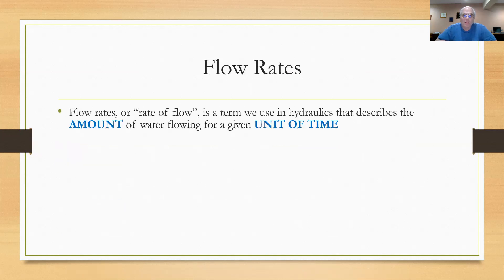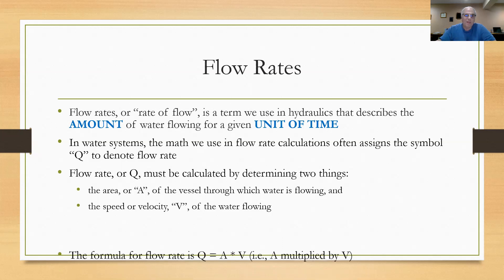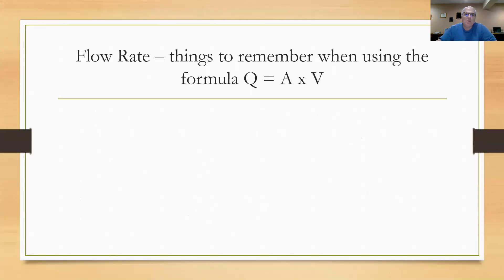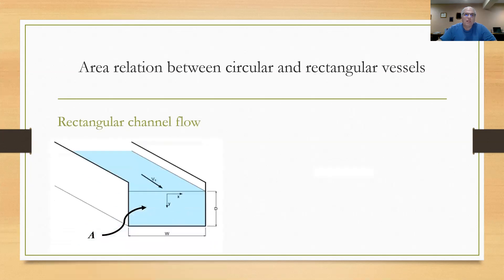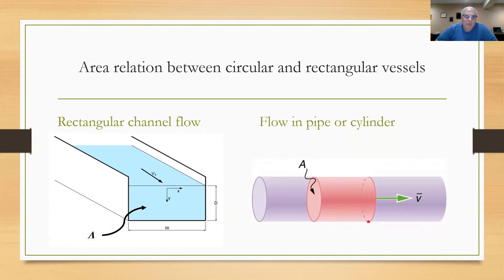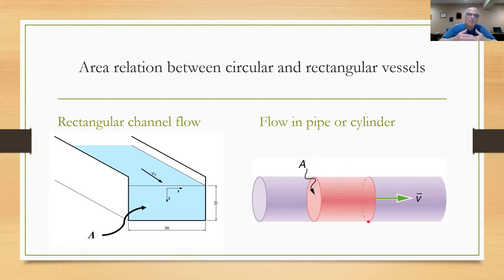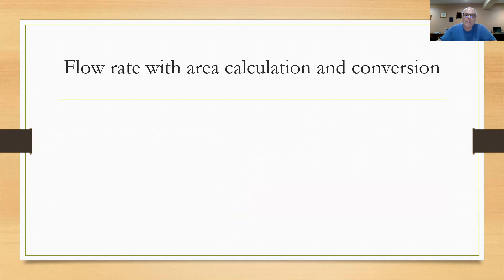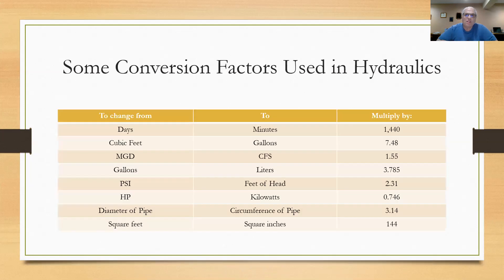Hydraulic series flow rate calculations for water plant and distribution systems operators.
Water Operator  example flow rate math found on operator licensing exams